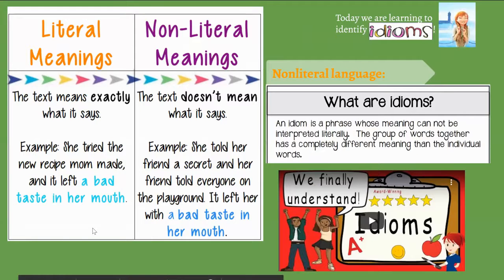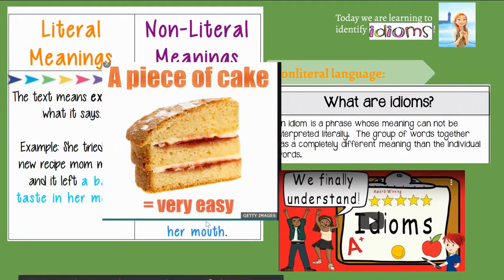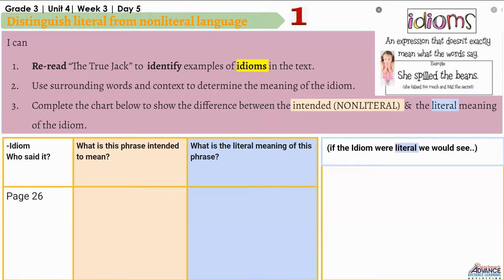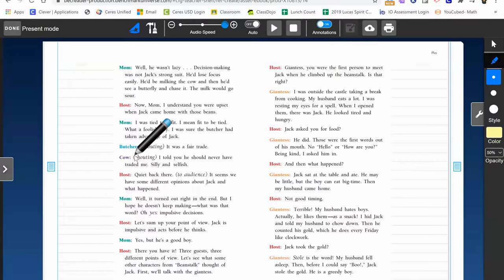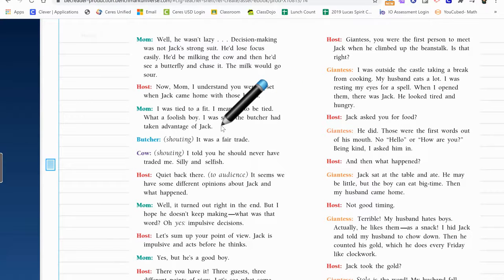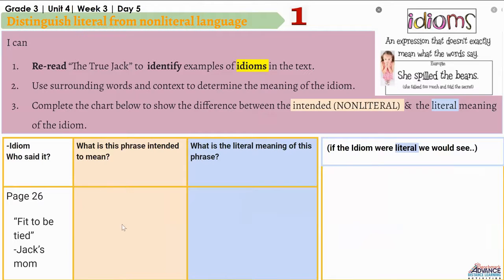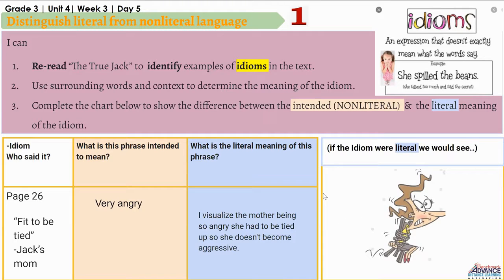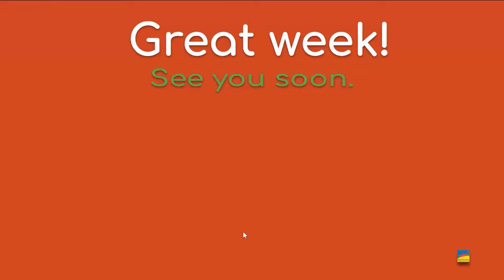Unit 4 Week 3 Day 5